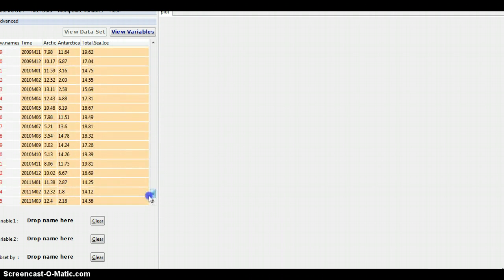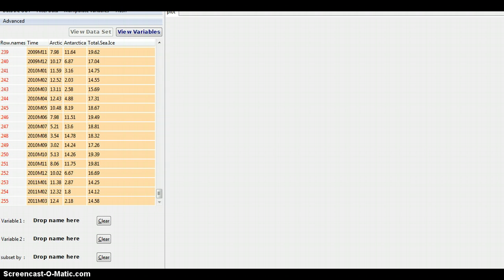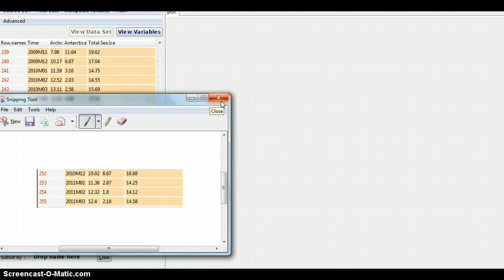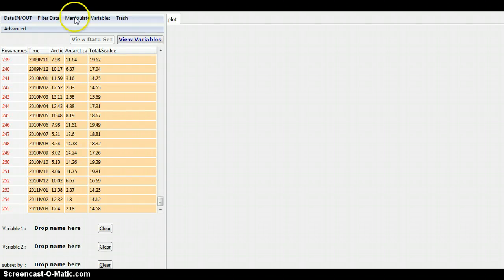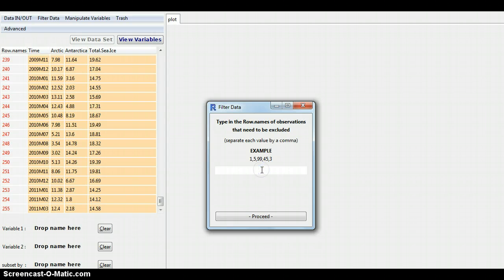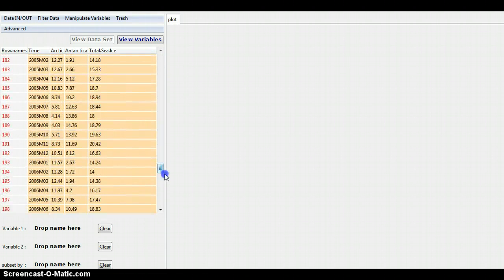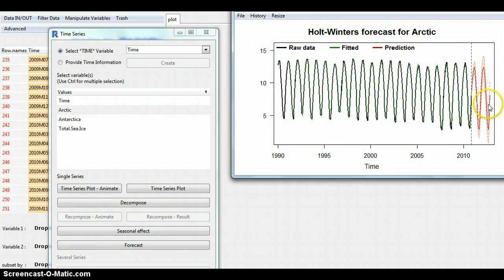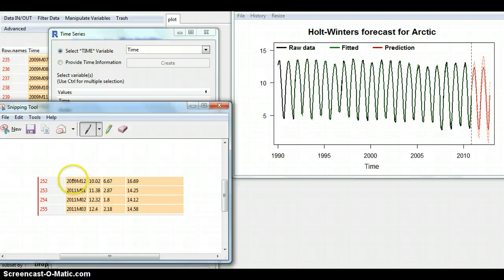Removing the last few values on iNZight